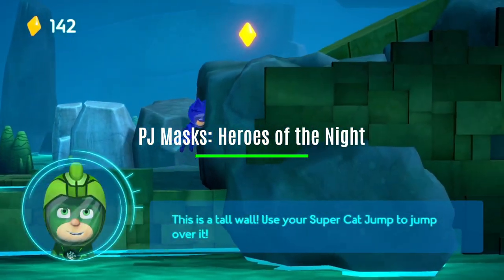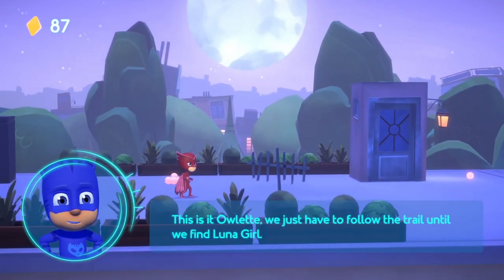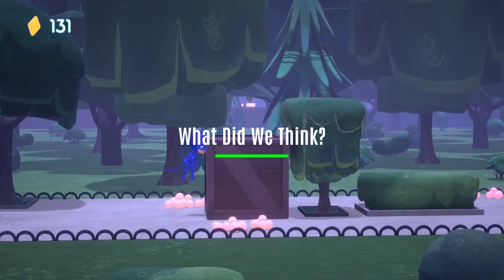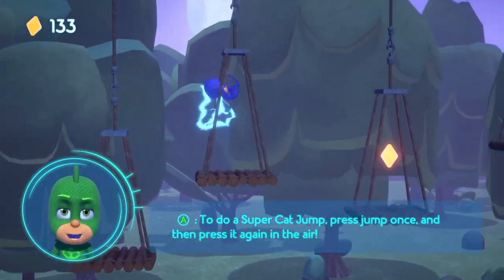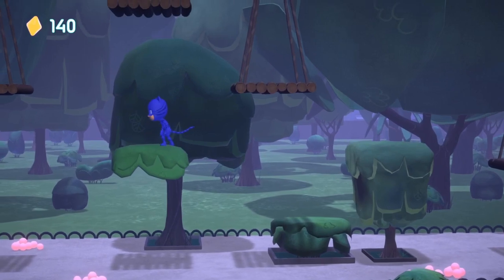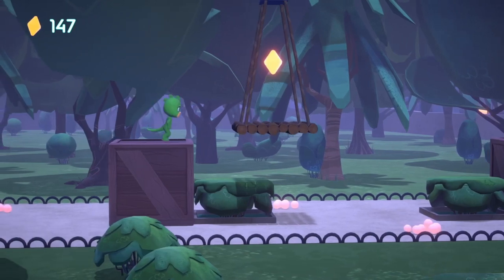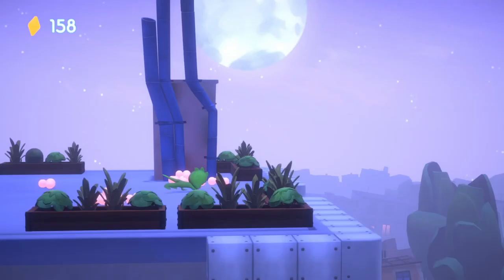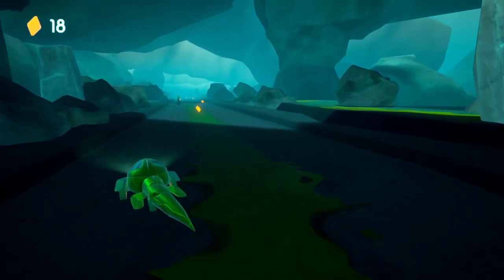PJ Masks Heroes of the Night - Review - Xbox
Who goes into the night to save the day? You do! Get your PJs on and become Catboy, Owlette, and Gekko in the most exciting PJ Masks game yet. Set off from Mission Control HQ on a platforming adventure for little heroes. Use your superpowers – like Catboy’s speed, Owlette’s flying, and Gekko’s muscles – to stop the night-time baddies. And explore eight PJ Masks locations, from Mystery Mountain all the way to Moon! With PJ Robot’s help, you’ll discover a world of friendship, teamwork, and secret collectibles. Can you save the world from Romeo, Luna Girl, and Night Ninja?